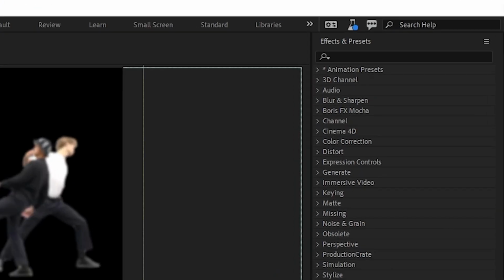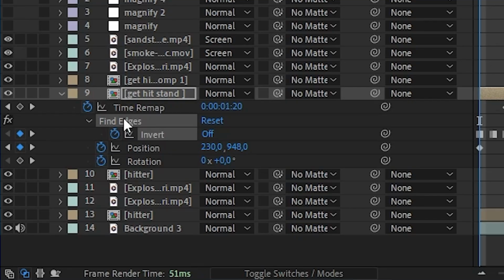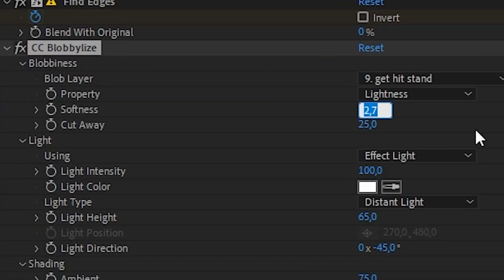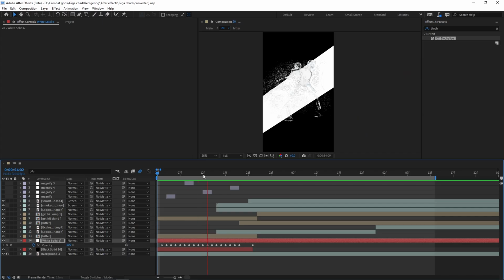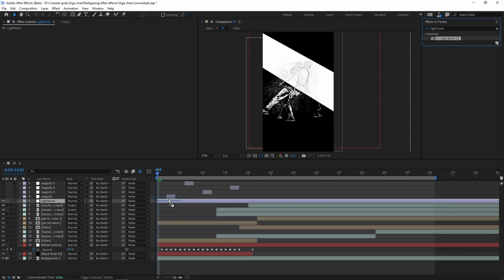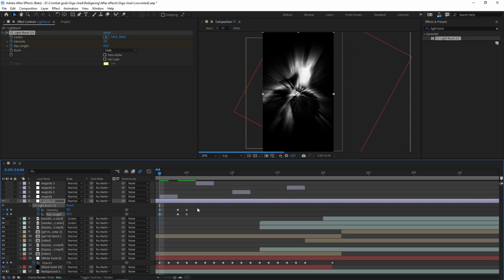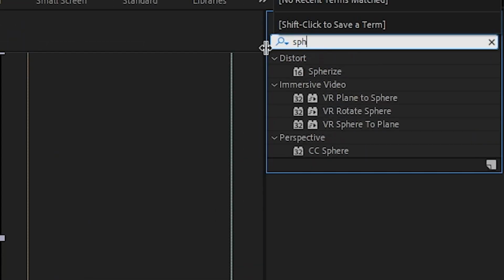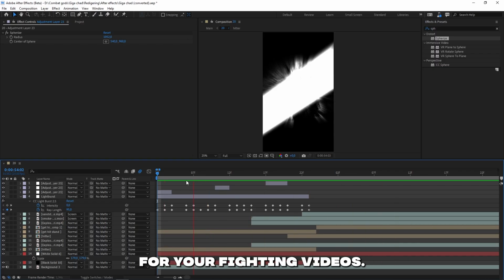How to make IMPACT FRAMES in After Effects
Follow for more VFX and fun content!